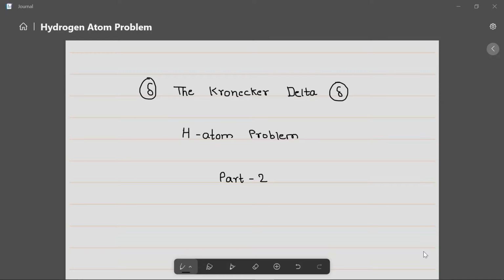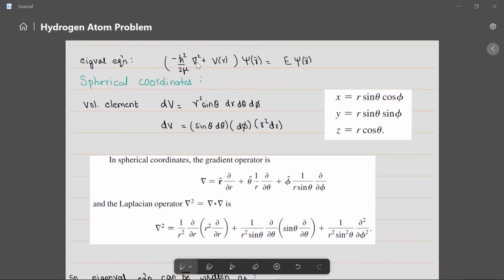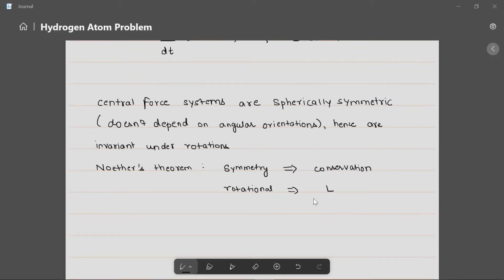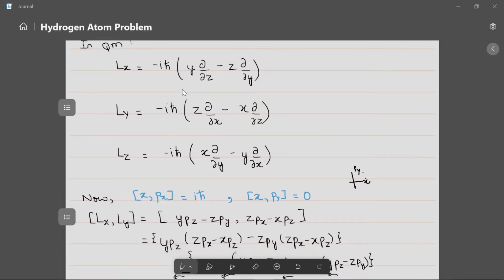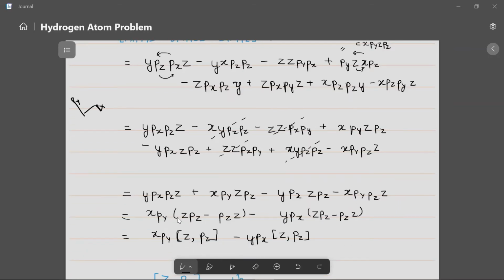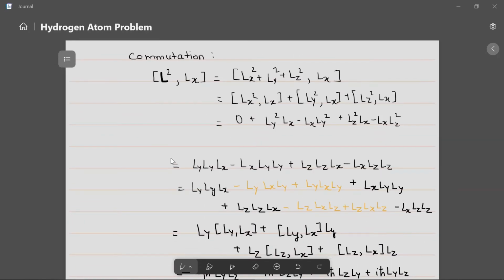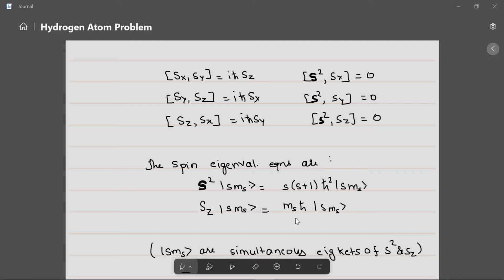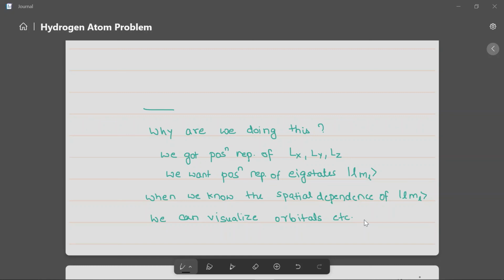Hydrogen Atom Problem | Part 2 | Angular Momentum | Quantum Mechanics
This video covers the conversion of relative hamiltonian's eigenvalue equation to spherical coordinates and the Angular momentum algebra, including the commutation relations and calculations.